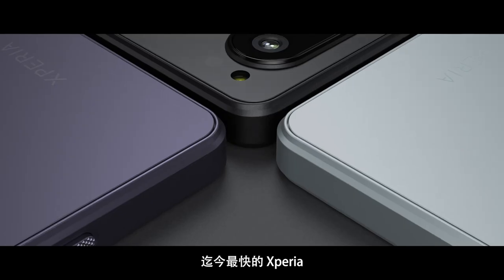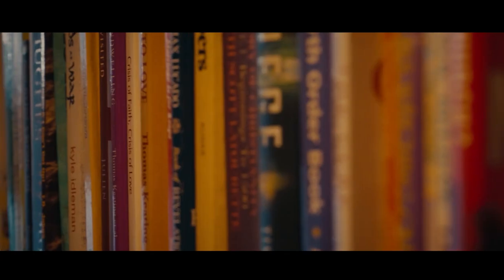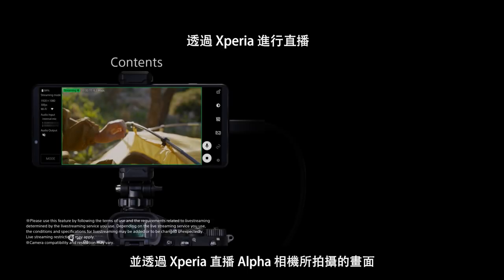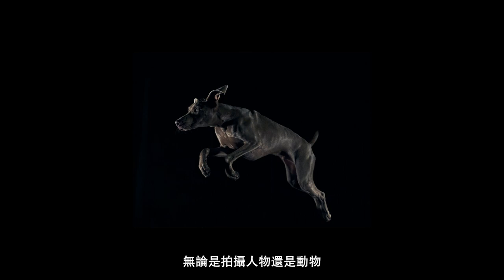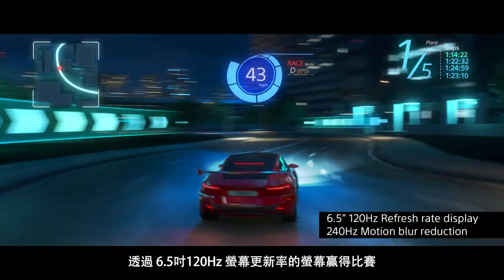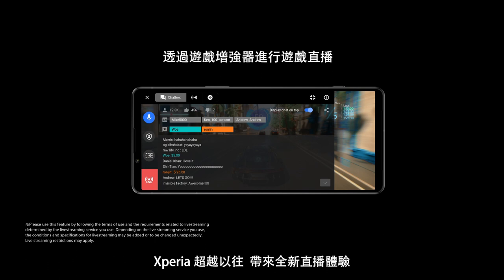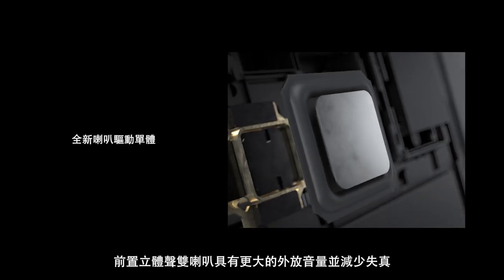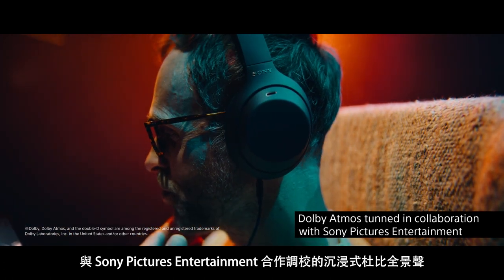Xperia 1 IV 產品影片︱Speed is everything ︱對焦就速快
💎全球首款潛望式望遠光學變焦鏡頭 + 85-125mm全光學變焦
💎120fps高速讀取感光元件，精準拍攝每個精彩時刻
💎支援4K 120fps高幀率錄影、5倍慢動作電影感錄影
💎全新三鏡頭均支援眼部及物件即時追蹤對焦
💎全新三鏡頭均支援每秒20張超高速連拍
💎Videography Pro升級支援即時直播功能
💎可連接Vlog外接螢幕，亦可成為Alpha相機的外部監視器
💎120Hz螢幕更新率使畫面更加流暢
💎240Hz觸控掃描頻率提高操作精準度，幫助玩家掌控全局
💎Game Enhancer遊戲增強器支援遊戲即時直播
💎4K 120Hz HDR OLED螢幕，亮度提升50% ，同時支援即時HDR功能
💎劇院級立體聲雙喇叭，全新驅動單體低音更強更有力
💎全新推出Music Pro行動錄音室功能，手機輕鬆錄製高音質作品
💎5,000 mAh大電池容量，擁有長效續航力
💎採用高通Snapdragon® 8 Gen 1處理器
💎康寧Corning® Gorilla® Glass Victus™ 玻璃鏡面